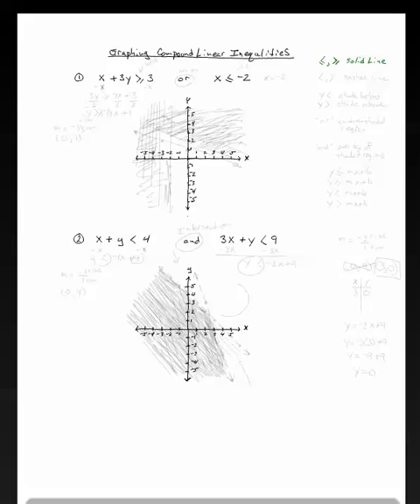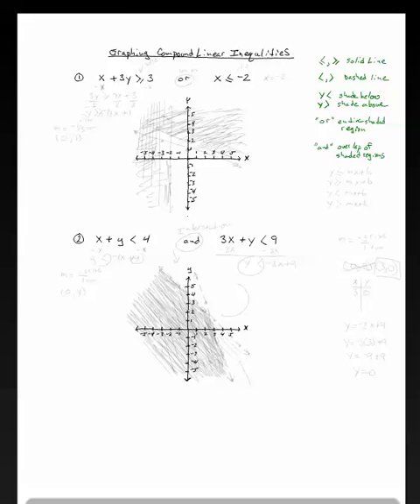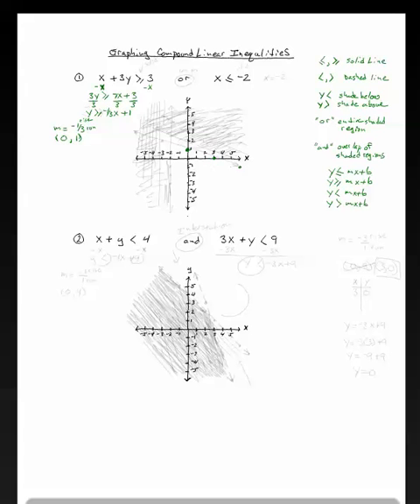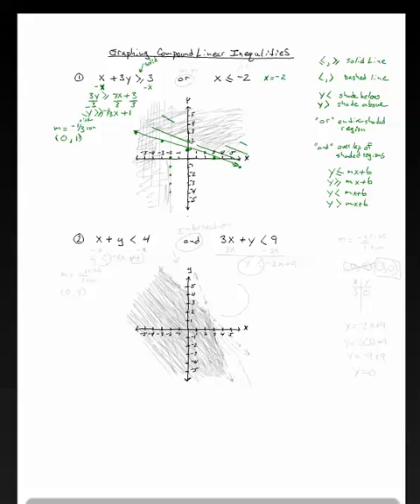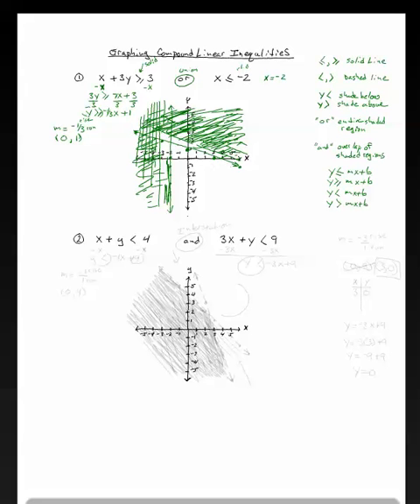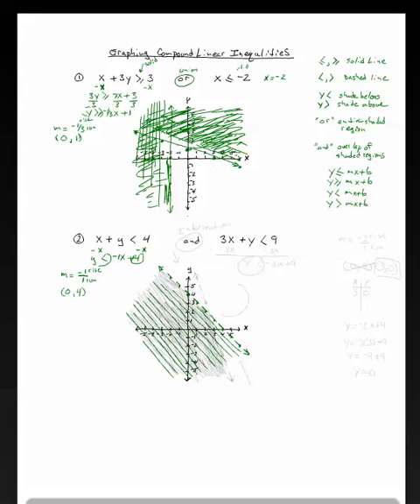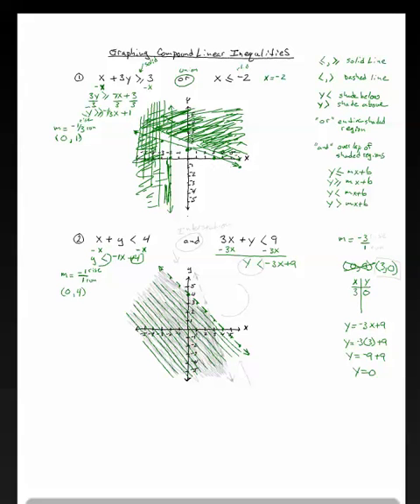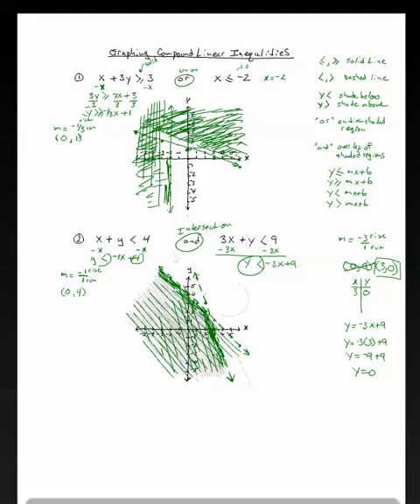74 graphing compound linear inequalities examples 1 and 2